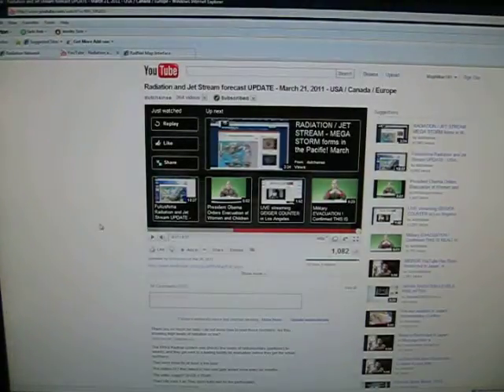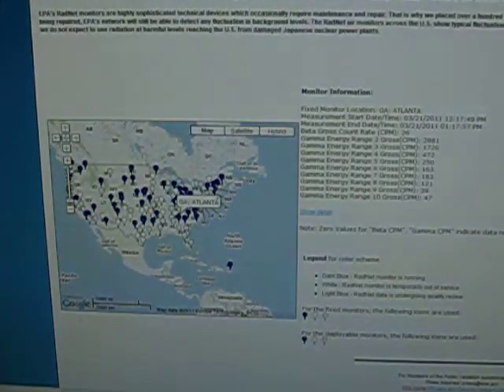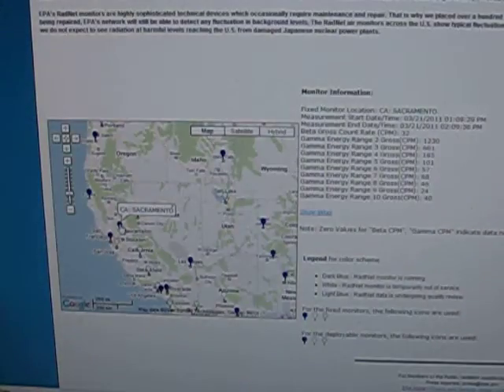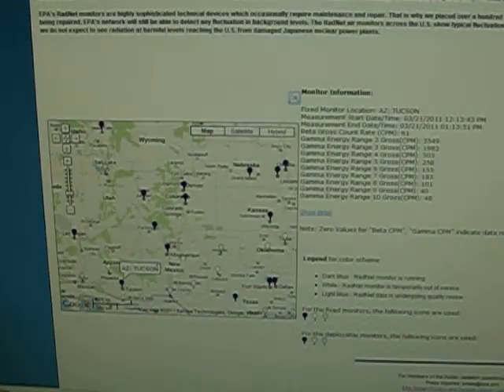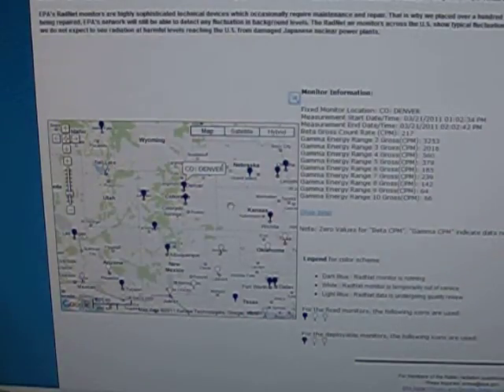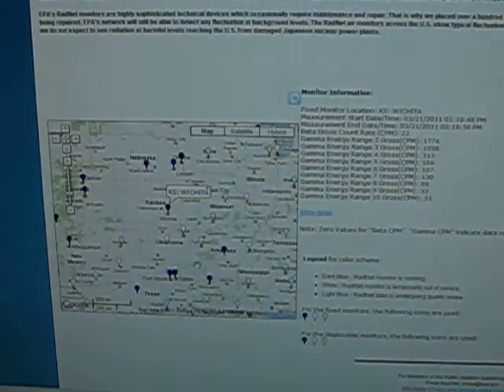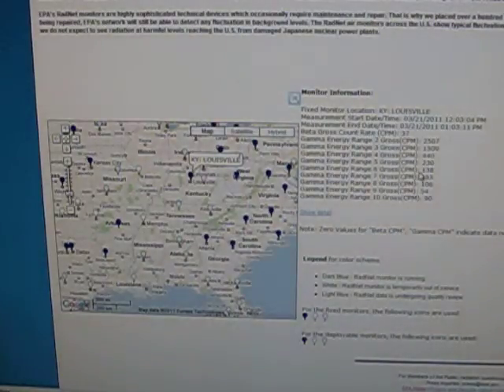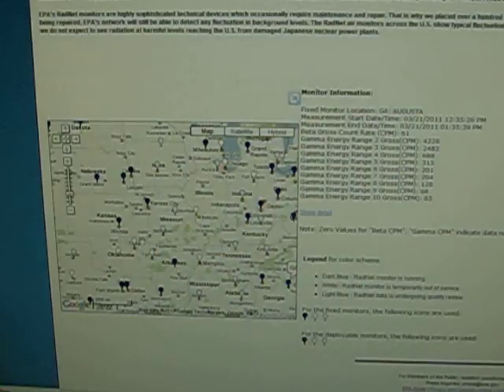EPA Rad levels - Mar.21, 2011 9:45am PST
Video response for Dutchsinse's: Radiation and Jet Stream forecast UPDATE - March 21, 2011 - USA / Canada / Europe.

I managed to get into the EPA site - just providing some further numbers to the lists he has.

Sorry the response took so long - it was a 2 hr upload!?!  Video isn't the best quality but you can read/see it ok.  I think I need to find a new format for my camera!

MM